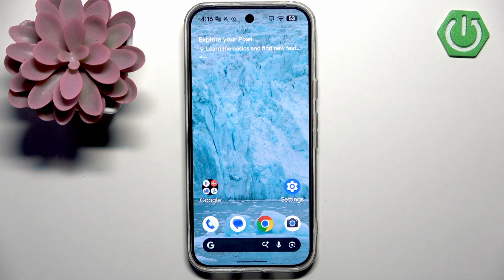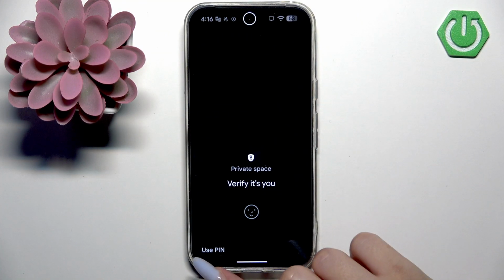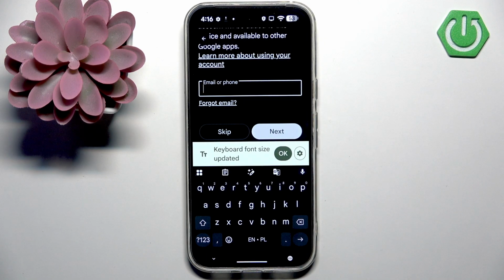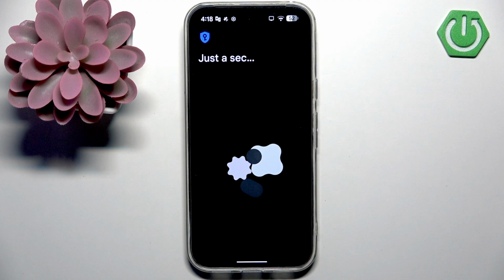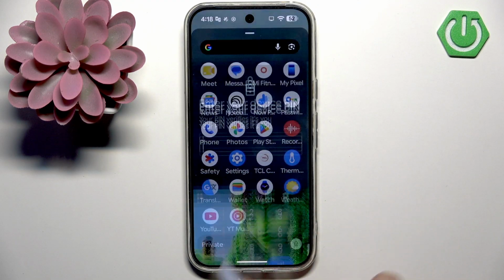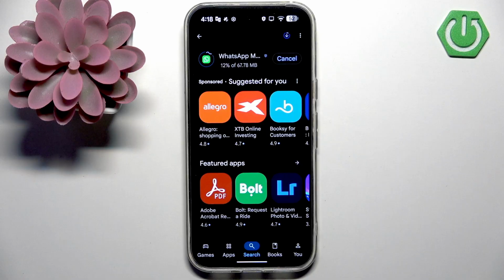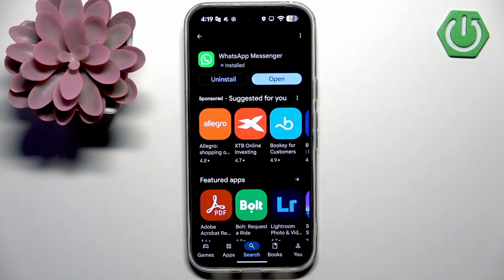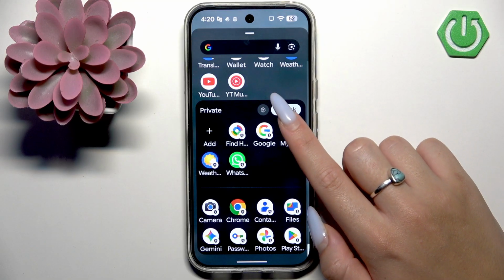Google Pixel 10 Pro: How to Clone WhatsApp (Use 2 WhatsApp Accounts) - Duplicate WhatsApp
Learn how to duplicate WhatsApp on your GOOGLE Pixel 10 Pro using the built-in Private Space feature. In this video we show each step: creating a Private Space profile, signing in to your Google account, choosing a separate lock, installing a second copy of WhatsApp from the Play Store inside Private Space, and logging in so you can run two WhatsApp accounts on one phone. This method keeps the second WhatsApp isolated and secure without third-party cloning apps.

How to duplicate WhatsApp on GOOGLE Pixel 10 Pro using Private Space?
How to use two WhatsApp accounts on GOOGLE Pixel 10 Pro?
Where is Private Space on GOOGLE Pixel 10 Pro and how to install apps there?

0:00 Intro – what we will do
0:09 Open Settings and go to Security & Privacy
0:25 Tap Private Space and press Setup
1:00 Sign in to your Google account for Private Space
1:22 Choose who will use the Private Space and set lock type
1:40 How to access Private Space from the home screen
2:09 Add apps in Private Space and install WhatsApp from Play Store
2:40 Open WhatsApp in Private Space and log in to your second account
3:12 Optional: lock or close Private Space when finished